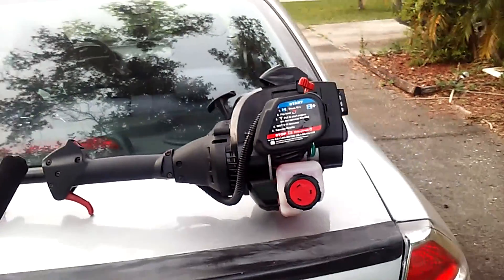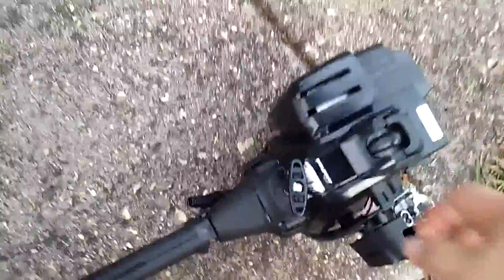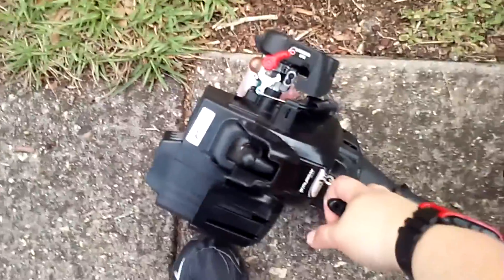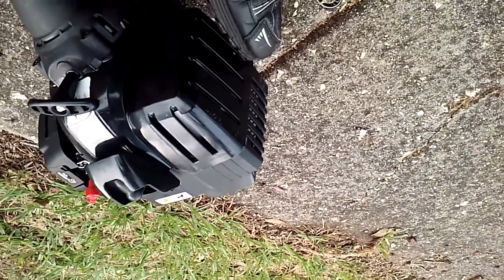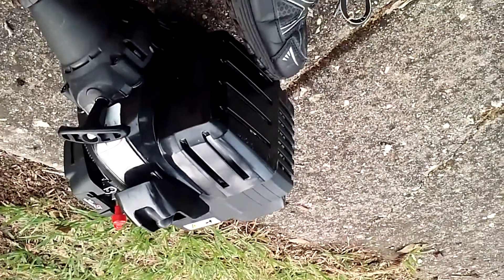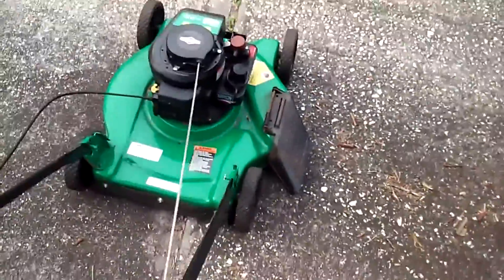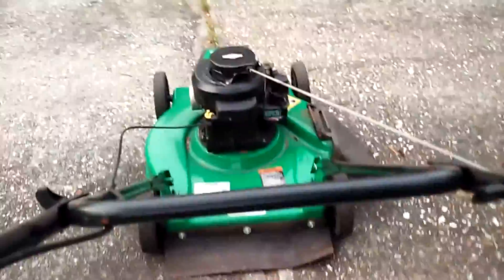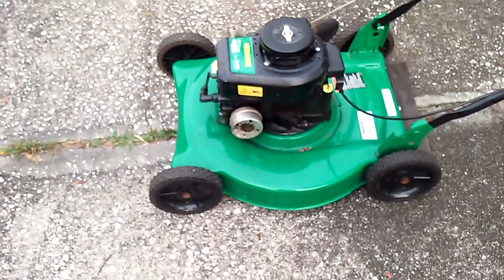Prepping for Yardwork... VEDA DAY 14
Starting the WhipperSnipper and Lawnmower

Gamer, Vlogger, Tech geek... Wanna know how to fix a computer leave a message here on YouTube!!!